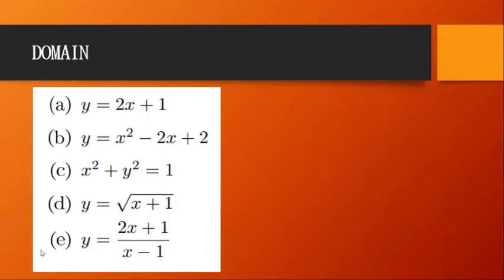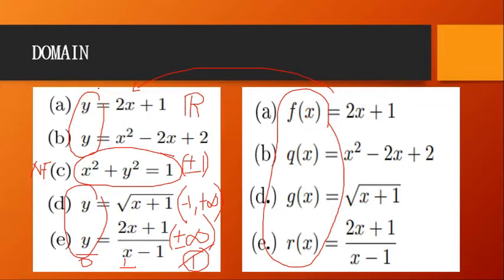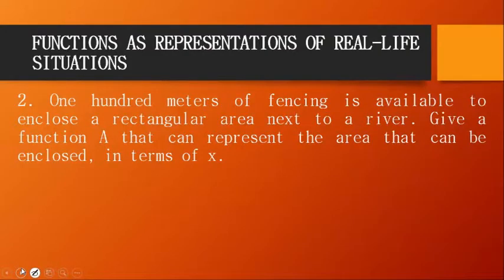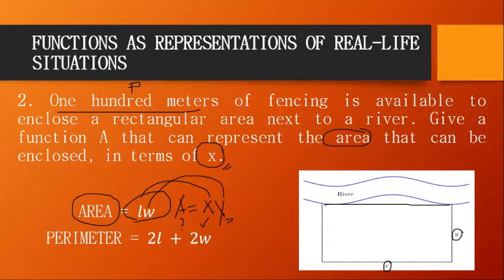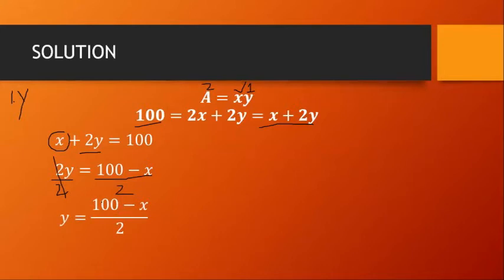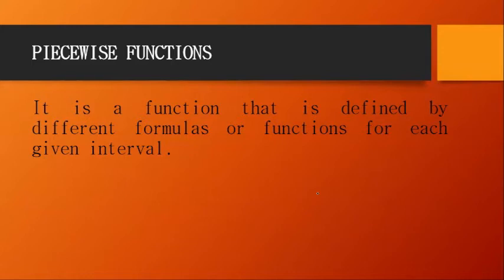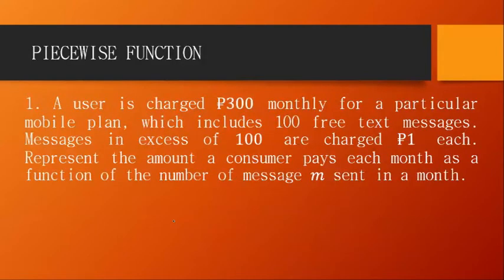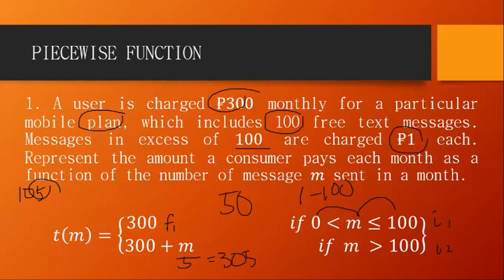General Mathematics - Key Concepts of Functions (Part 2)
Week 1 (Hatud)